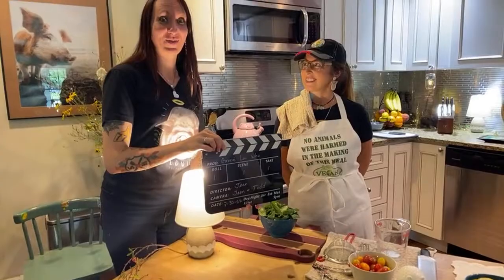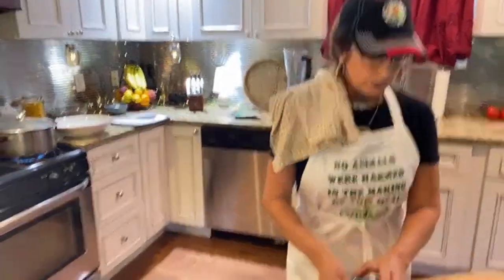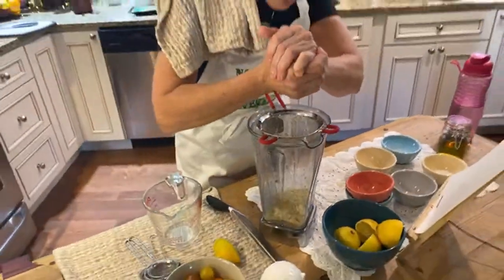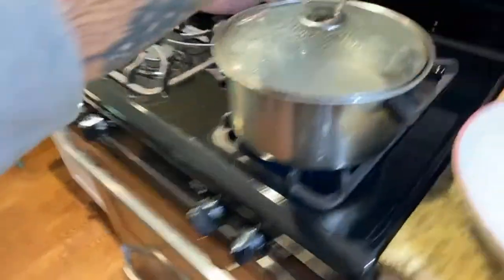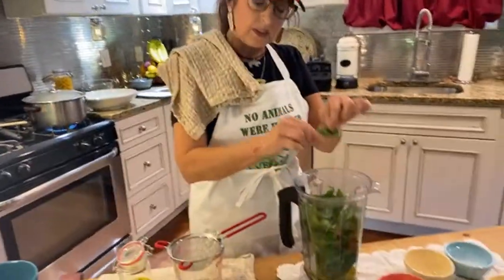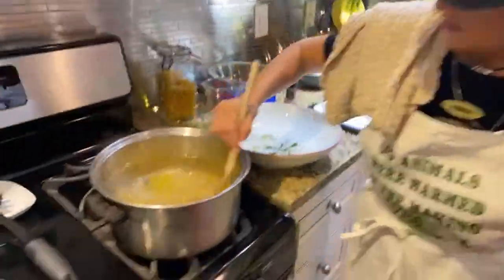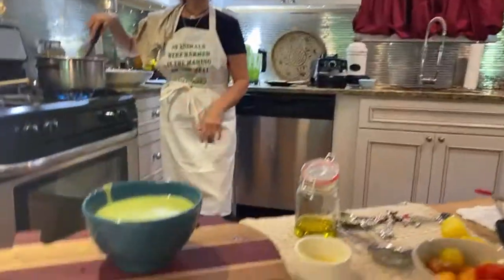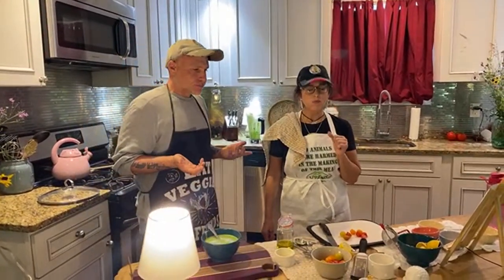Cooking with Grace -- Episode 1!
(RECIPE BELOW) See Grace make Vegan Basil Pesto Pasta! It's simple, absolutely delicious and VEGAN! Grace transforms the AAAS kitchen into cooking heaven and transforms Todd into a chef (or at least someone who can stir).
Do you think vegan cooking is hard? Think again with Grace!
You can eat cruelty-free and still have as much flavor and enjoyment--probably more.
The recipe is posted below. Give your own version of Vegan Basil Pesto Pasta a try and see why we were all raving as we tasted!

VEGAN BASIL PESTO SAUCE
By Cooking with Grace

6 Servings – can double recipe for 12 servings

INGREDIENTS:

3/4 cup Pine Nuts –toasted for nuttier flavor, or sub with cashews for a creamier/cheesier flavor (allergy-free: sub with sunflower seeds)
2 ½ cups basil leaves, packed
2-4 garlic cloves (roast in advance if you’d like)
2 tablespoons nutritional yeast
2 tablespoons vegan parmesan (can also skip this and double up nutritional yeast)
2 tablespoons fresh squeezed lemon juice, plus ½ teaspoon (or more) lemon zest
½ teaspoon salt
1/2 cup extra virgin olive oil
1/4 cup water (or more)
Handful grape tomatoes cut in half
Fresh ground pepper
8 ounces of pasta